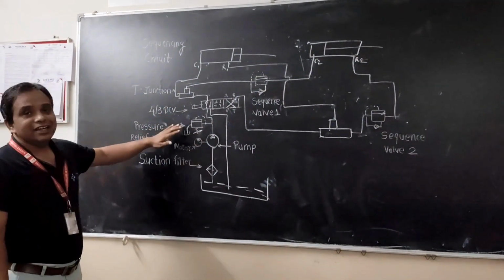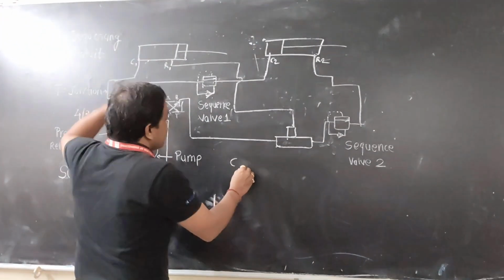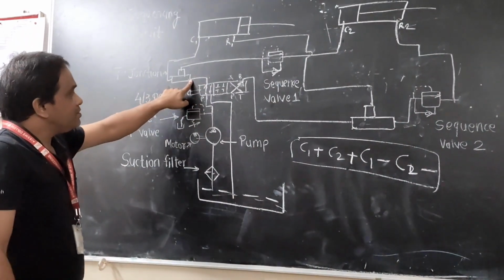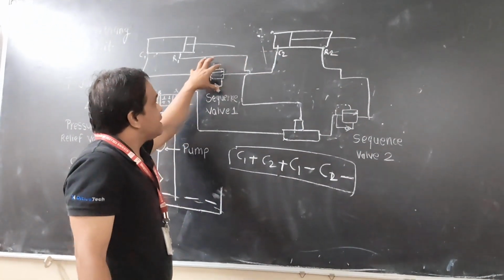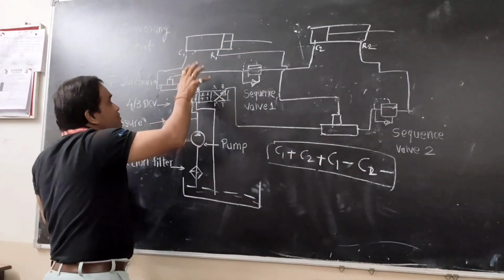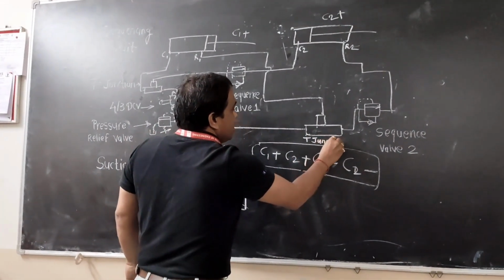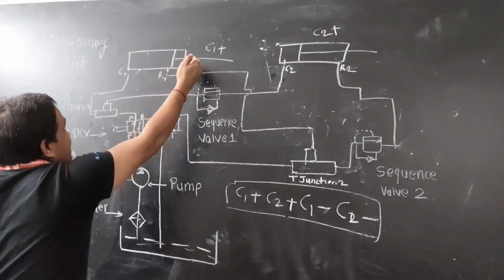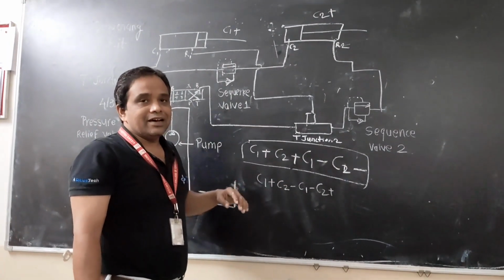Sequencing circuit practical demonstrat